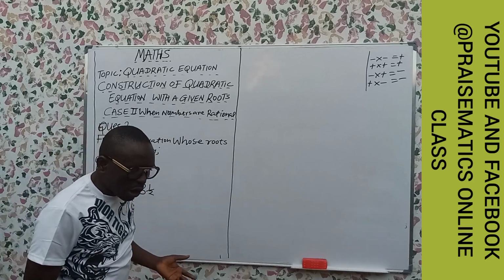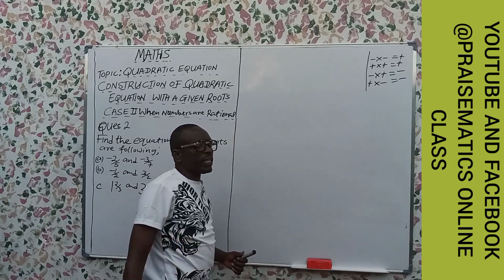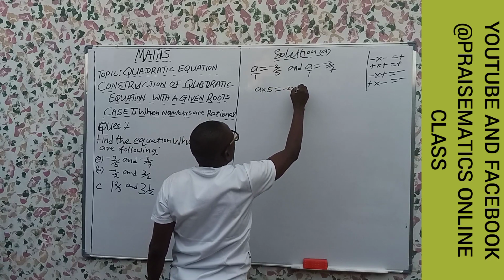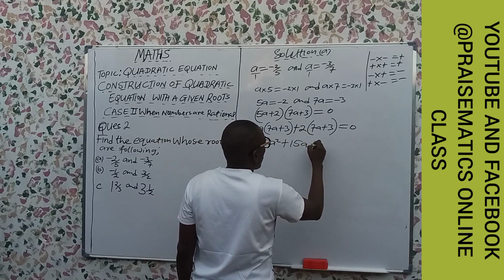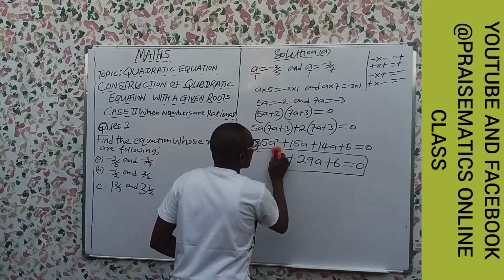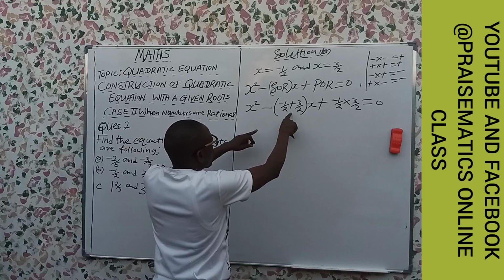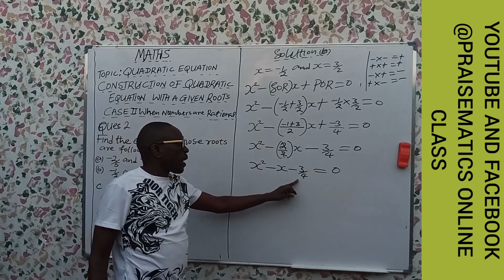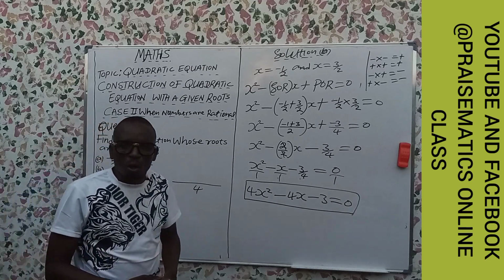Construction of Quadratic equations with a given Roots.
Construction of Quadratic equations with a given Roots (when numbers are Rational).